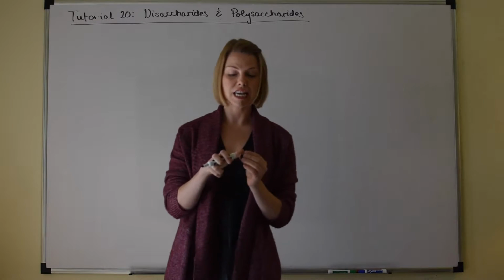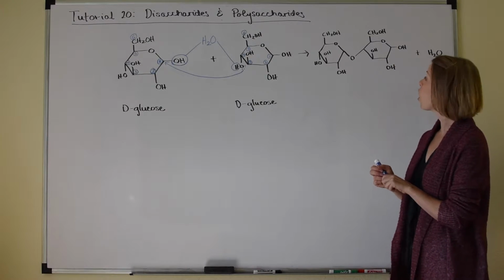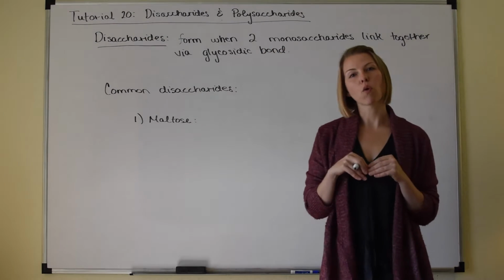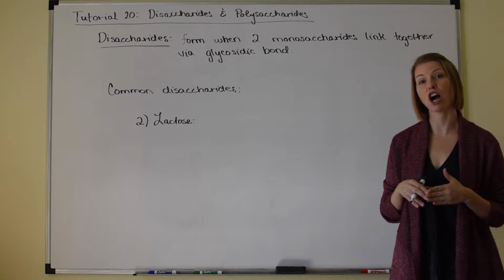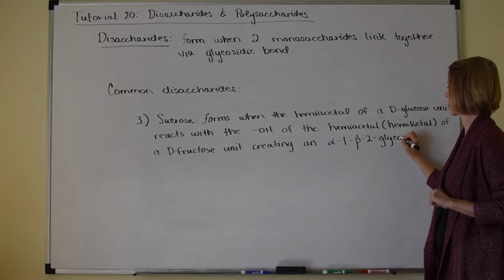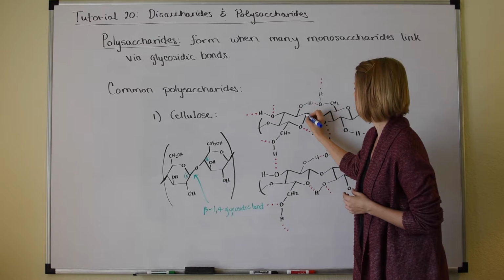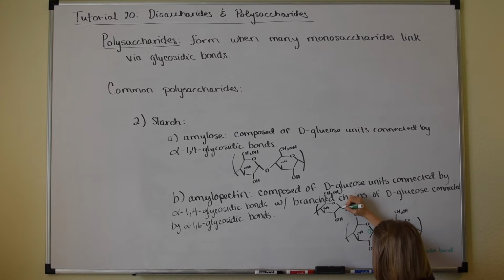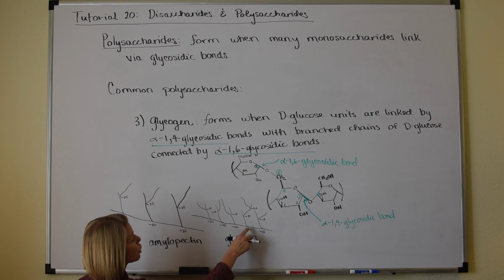Tutorial 20: Disaccharides and Polysaccharides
Description of acetal (glycosidic) bond formation between monosaccharides to form disaccharides and polysaccharides; detailed discription of common disaccharides and polysaccharides structures including:  maltose, lactose, sucrose, cellulose, amylose, amylopectin and glycogen.